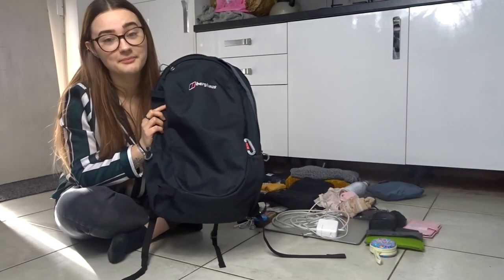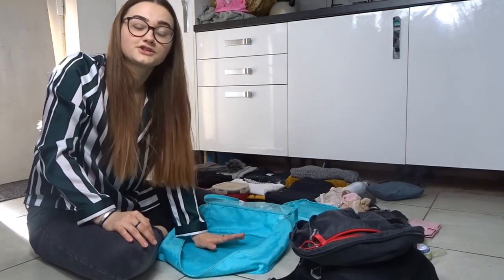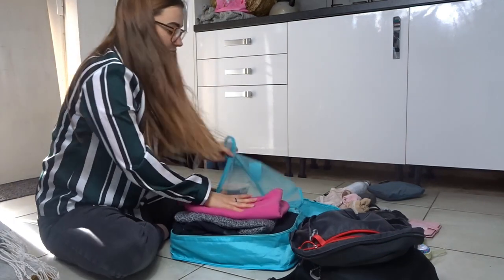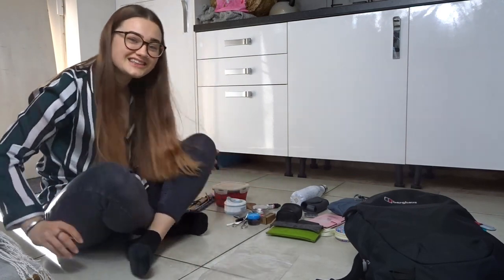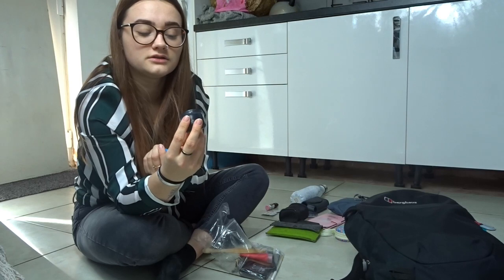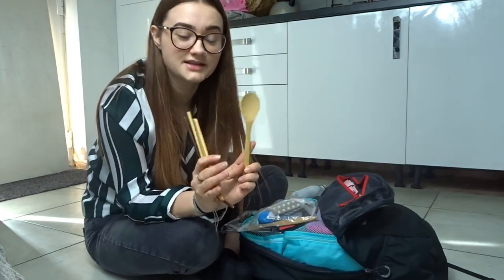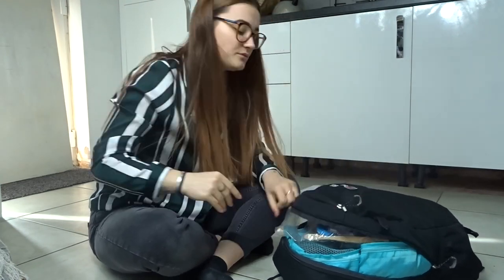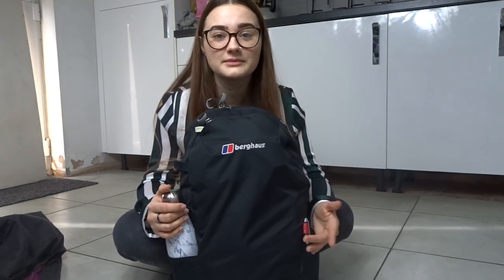WHAT AM I TAKING TO AMSTERDAM? || MINIMALIST PACKING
Hey guys,

This is everything I've taken to Amsterdam with me. I hope you enjoyed the video!

Pia 🌙